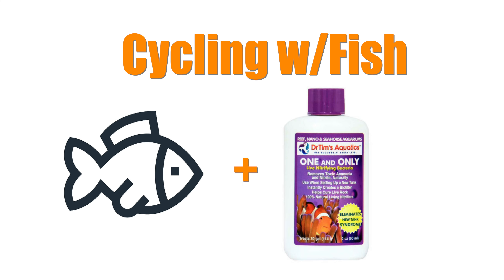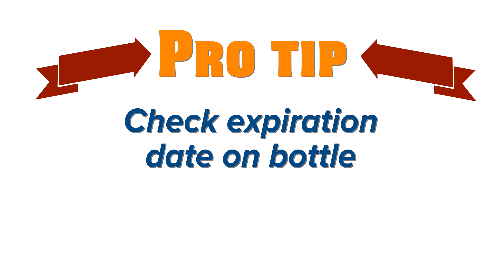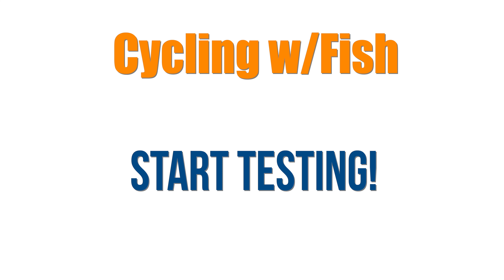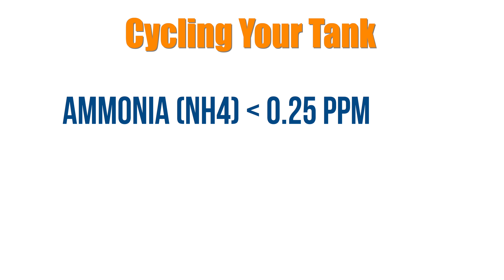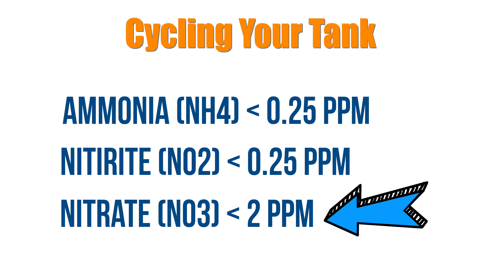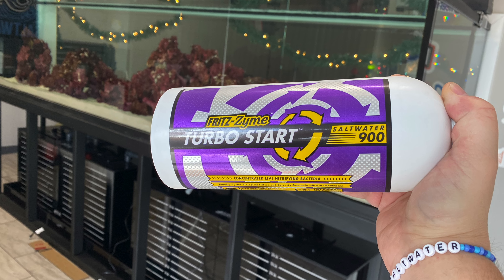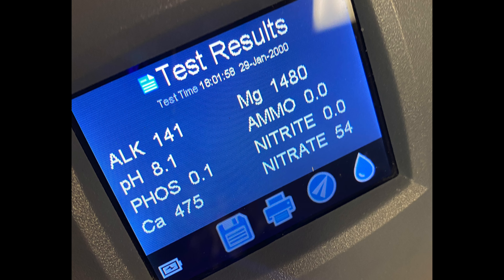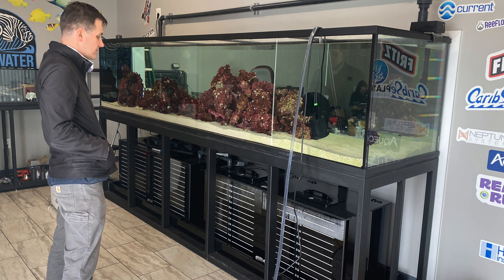CYCLING Your Saltwater Aquarium With OR Without Fish?! - Saltwater 700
In this episode of the Saltwater 700 series, we discuss cycling the Saltwater 700. Join us as we discuss the debated question - should you cycle with or without fish? We'll cover how to do it both ways and share which route we chose to go and why.

► PRO TIP: Check the expiration date on the bottle. Keep from extreme heat and cold.
► Fritz TURBOSTART 900 Saltwater (4 oz) up to 100 Gallon Tanks
► Dr. Tim's One & Only Reef Live Nitrifying Bacteria (8 oz) 120 Gallons